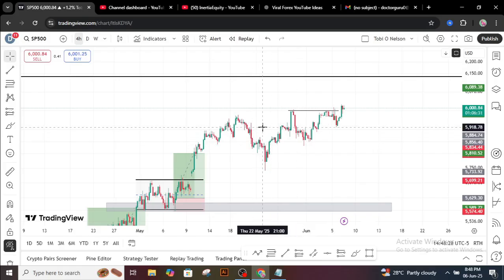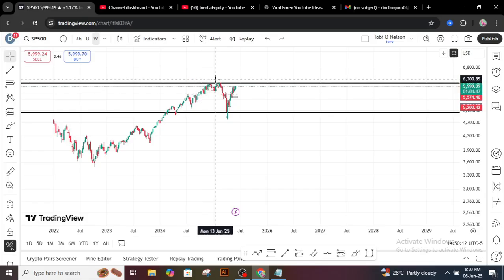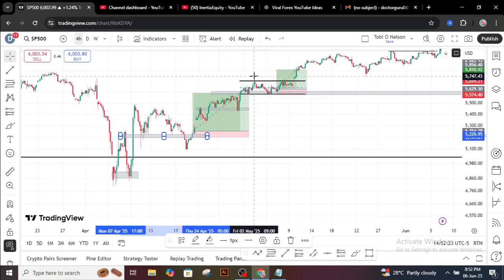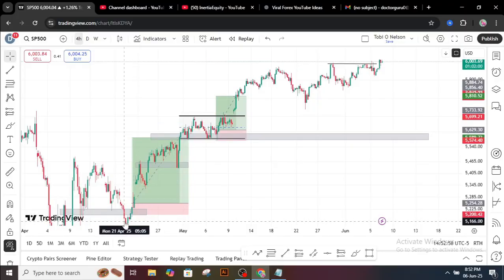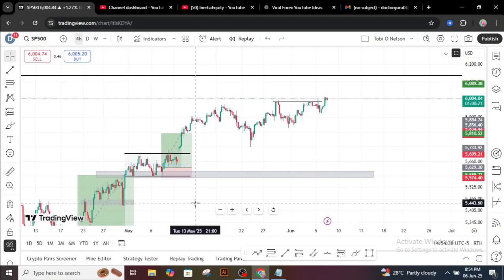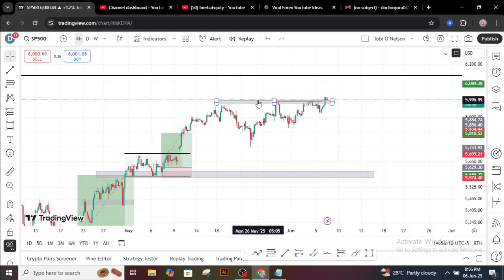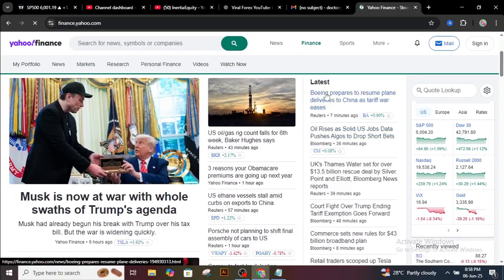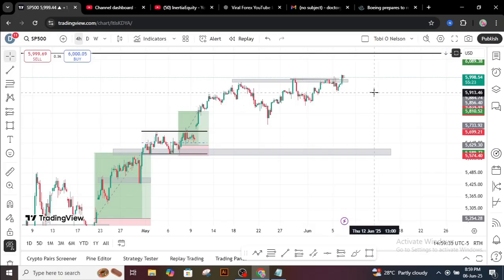SHOCKING Support and Resistant Strategy Use by BANKS in Trading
In this episode, we dive into how banks use support and resistant in trading. Whether you're trading full-time or investing long-term, this breakdown will help sharpen your edge in the markets.

✅ What you’ll learn today:

How to mark support and resistant in forex or stocks market

Entry from support and resistant zones

Understanding market bias